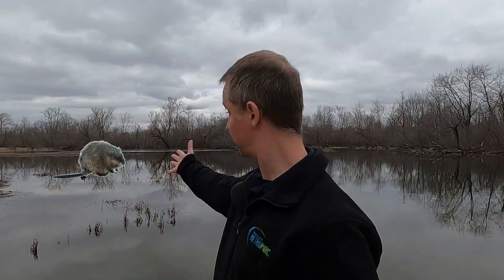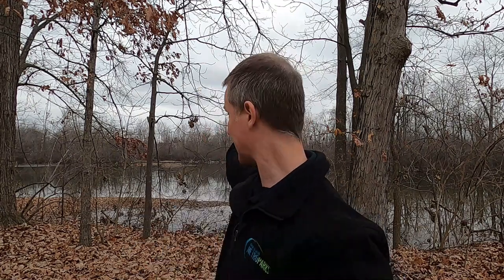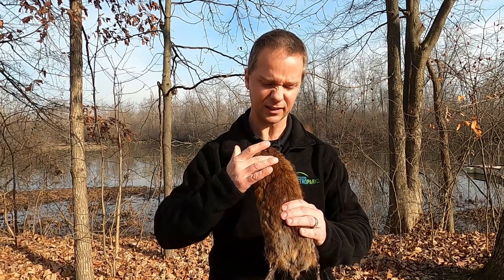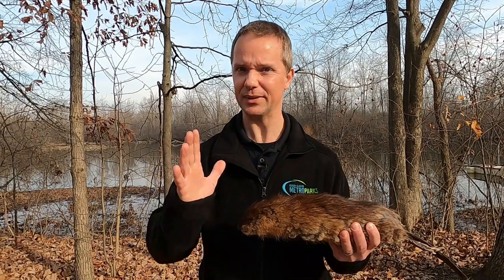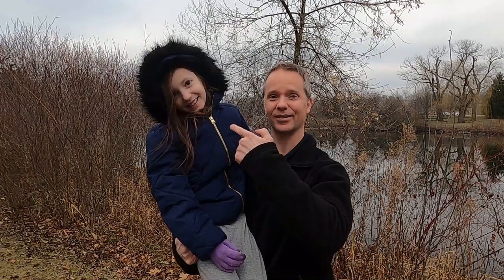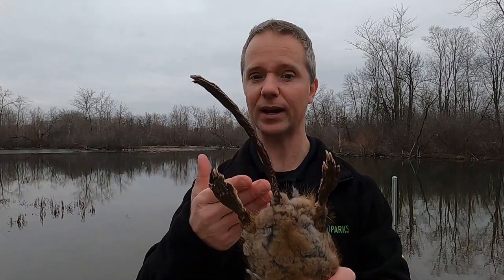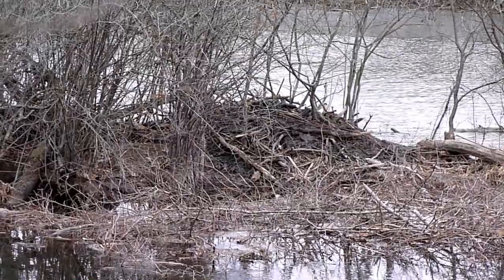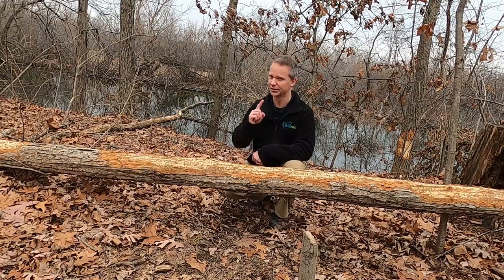Muskrat, not a Beaver!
Your Metroparks are very excited about the brand new pilot partnership with the Detroit Riverfront Conservancy! Your Metroparks and The Detroit Riverfront Conservancy are working together on joint programming to engage the community of Southeast Michigan. Here we have a fun and informative video that examines the difference between a muskrat and a beaver. Both of which can be found in your Metroparks and along the Detroit River!

This is the first video in a new video series about the animals that you may encounter at your Metroparks and along the Detroit Riverfront.